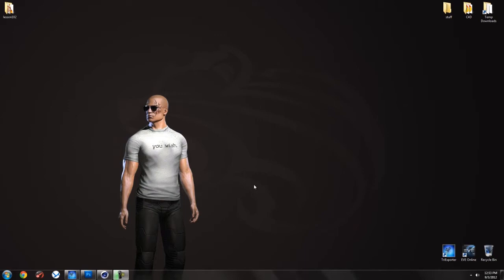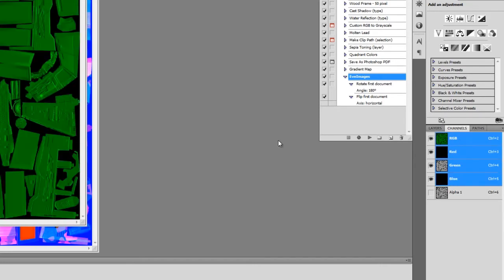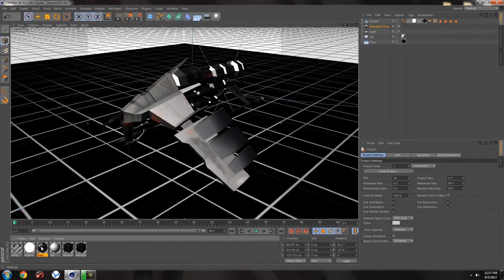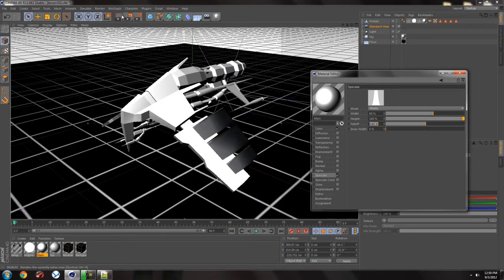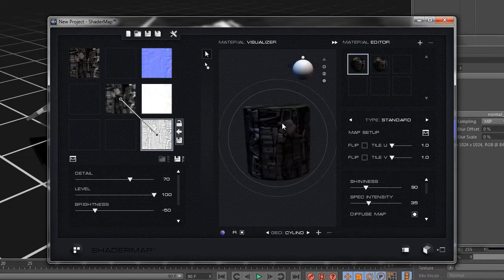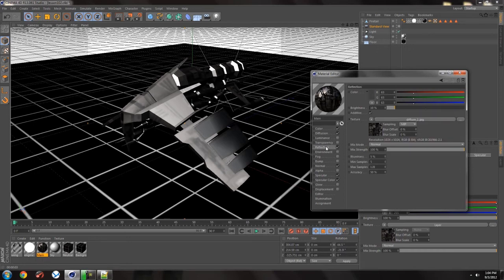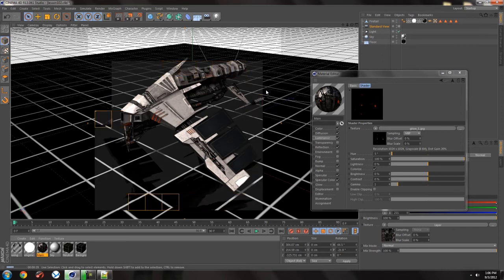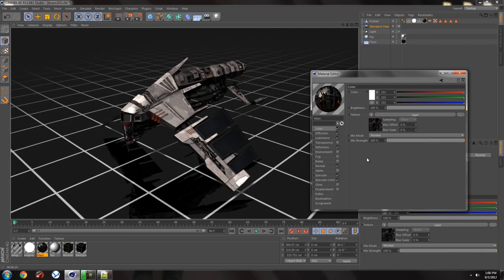Eve Online in Cinema 4D - Lesson 102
Expanding on the basics established in Lesson 101, we explore many more aspects of texturing Eve Online ships within Cinema 4D.